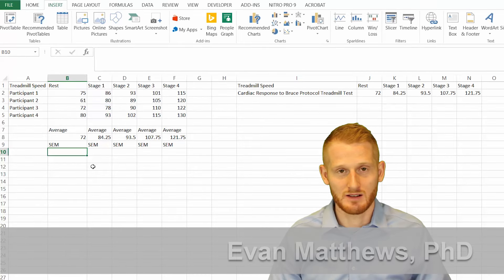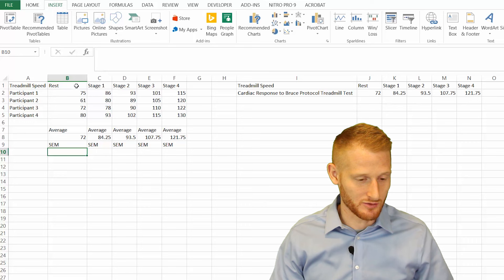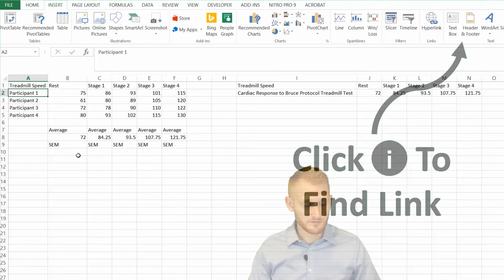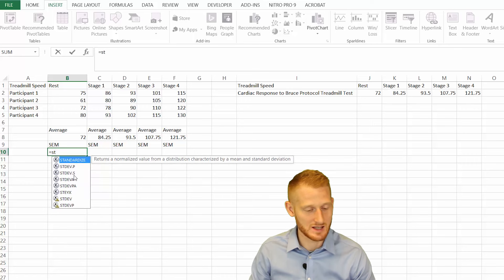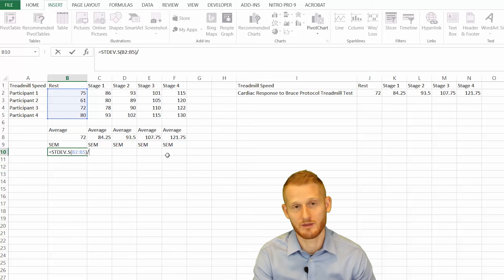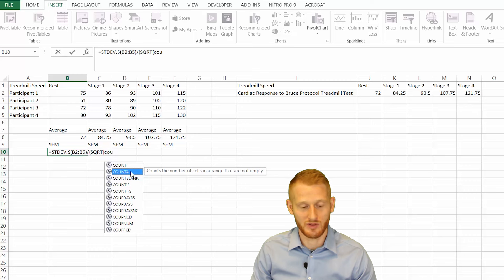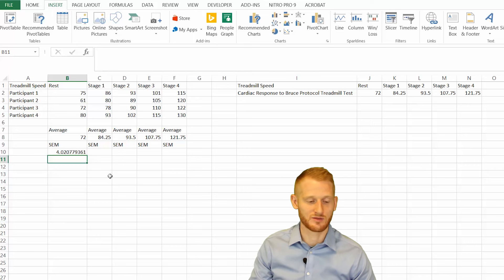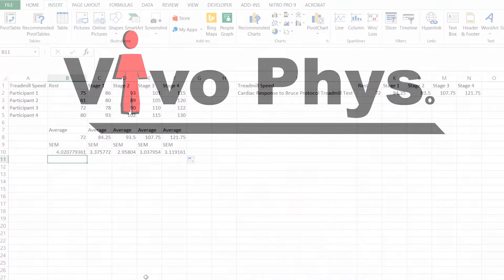Standard Error of the Mean in Excel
This video shows Dr. Evan Matthews explaining how to calculate a standard error of the mean in Excel. The sample data in this video represents the heart rate of several participants at rest and during increasing levels of exercise intensity.